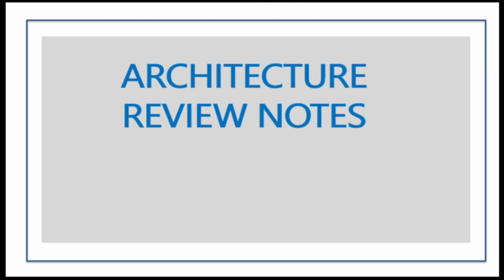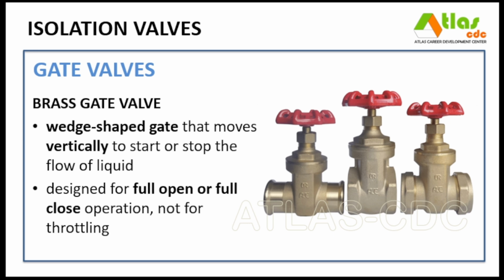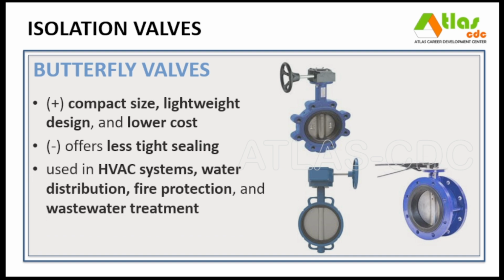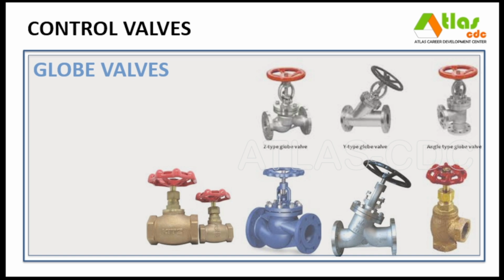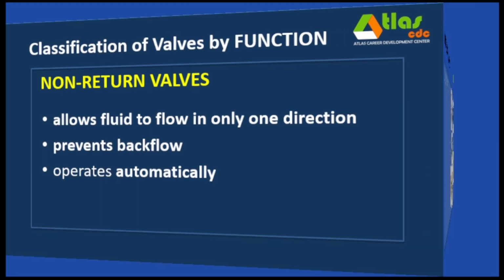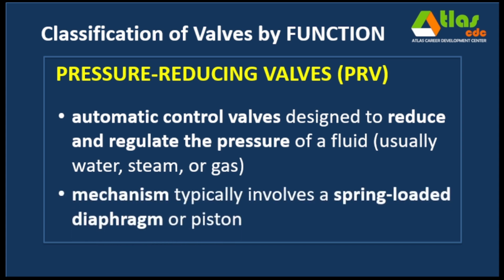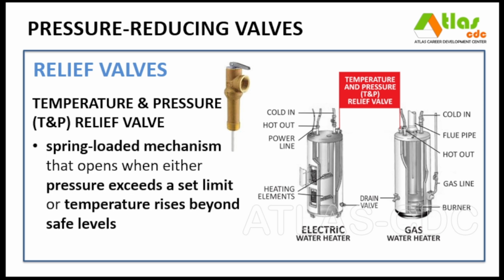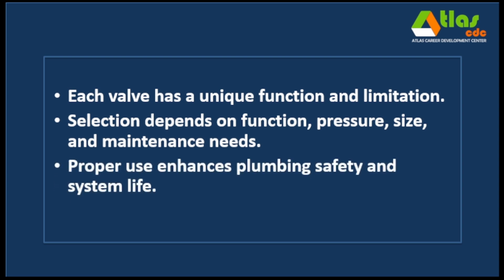Architecture Review Notes: Building Utilities - TYPES OF VALVES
Different Types of VALVES classified according to Function. This is very useful for those taking the ALE Architecture Board Exams and the MPLE Master Plumber Board Exams. Also students in Building Utilities Class can make use of this for their understanding.
A. ISOLATION VALVES:
Butterfly Valves (Wafer Butterfly Valve, Lug Butterfly Valve, Flanged Butterfly Valve)
3. Plug Valves
4. Angle Valves
5. Pinch Valves
6. Piston Valves
B. CONTROL VALVES
1. Globe Valves (Z Type Globe Valve, Y Type Globe Valve, Angle Type Globe Valve)
2. Diaphragm Valves
3. Needle Valves
4. Flow Control Valves
5. Shower Mixer Valves
C. NON RETURN VALVES
1. Check Valves (Swing Check Valve, Ball Check Valve, Lift Check Valve, Diaphragm Check Valve, Dual Plate Wafer Check Valve, Spring Loaded Check Valve)
2. Foot Valves
3. Backwater Valves
D. PRESSURE REDUCING OR PRESSURE CONTROL VALVES
1. Water Pressure Reducing Valves (Direct Acting Water Pressure Reducing Valve, Pilot Operated Water Pressure Reducing Valve)
2. Safety Valves
3. Relief Valves (Safety Relief Valve, Pressure Relief Valve, Pressure Vacuum Relief Valve or PVRV, Temperature & Pressure T&P Relief Valve)
E. SPECIAL PURPOSE VALVES
1. Float Valve
2. Vacuum Breakers
3. Anti-Siphon Vacuum Breaker
4. Multi-port Plug Valve
5. Line Blind Valve